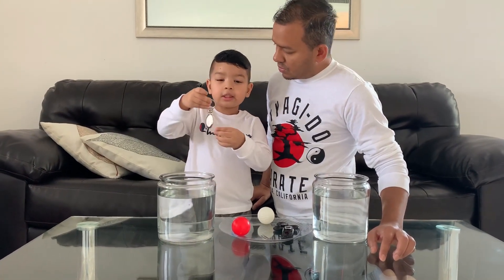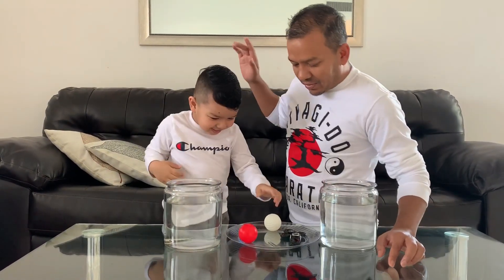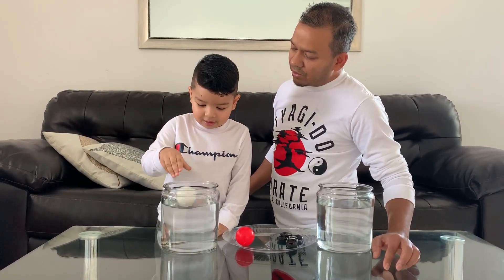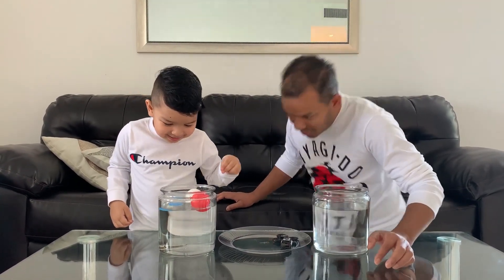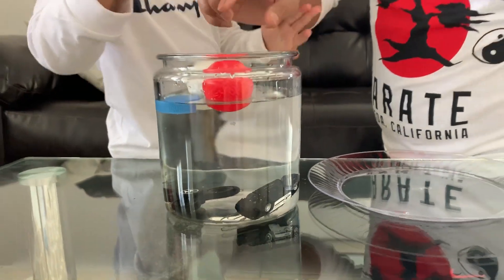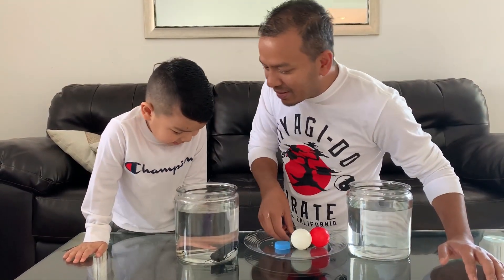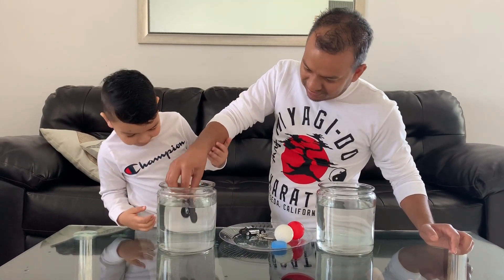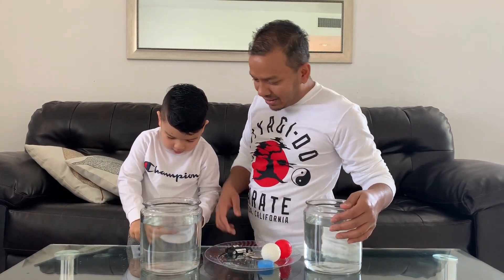SINK OR FLOAT COOL SCIENCE EXPERIMENT FOR KIDS || DIY SCIENCE EXPERIMENT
Cool Science Experiment For Kids!
Sink or Float Experiment For Kids With Water And Houshold Iteams!!!

learn why some objects sink and others float!!!fun and easy homemade science experiments kids can do at home with everyday household objects